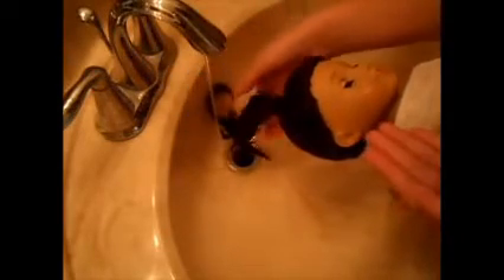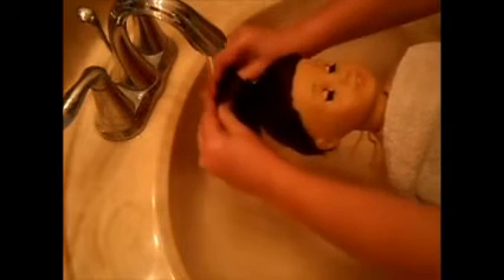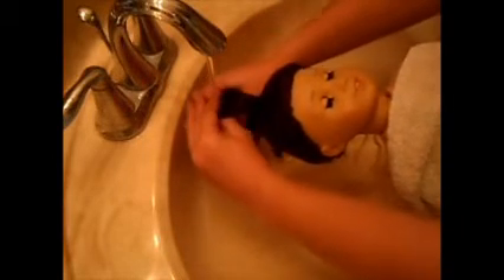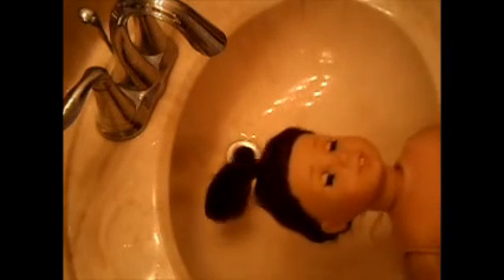Washing Jess's hair!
I am so suprised I did this, I am always afraid on some things because I really want to take care of my dolls:D Please no negative comments, note this isn't a tutorial!